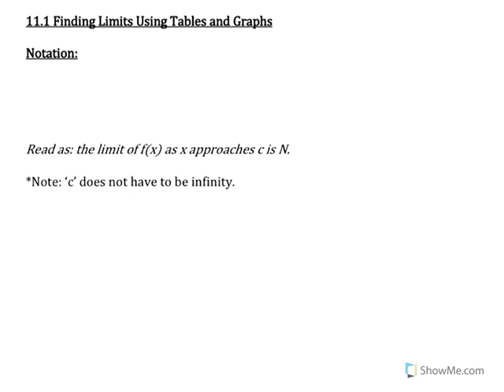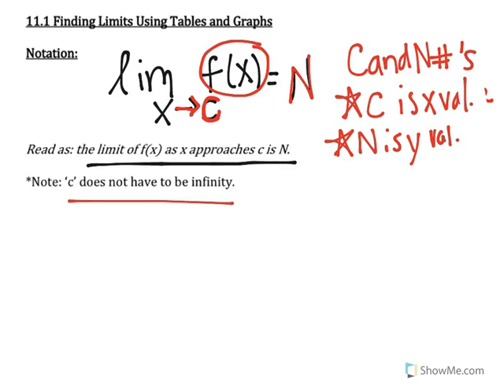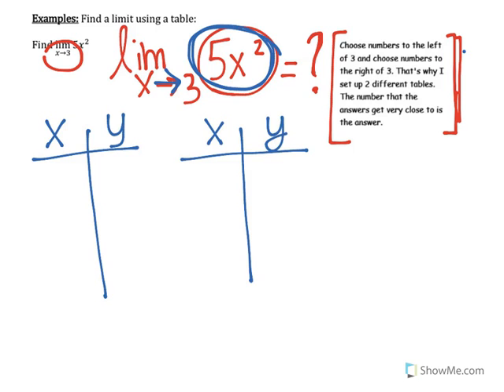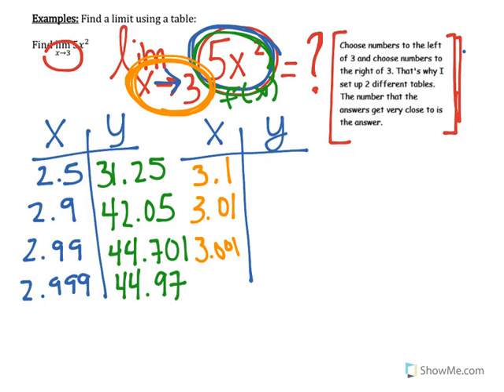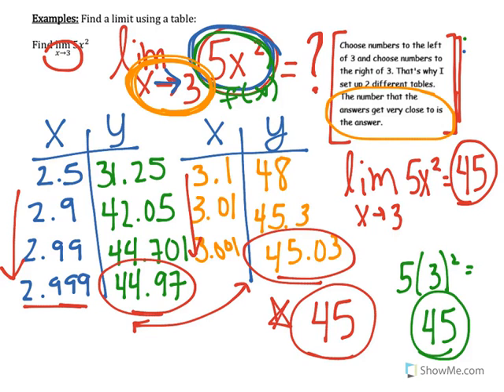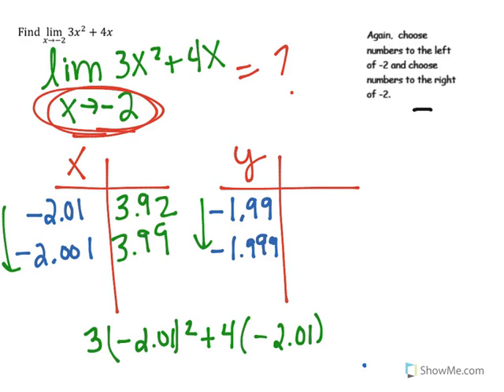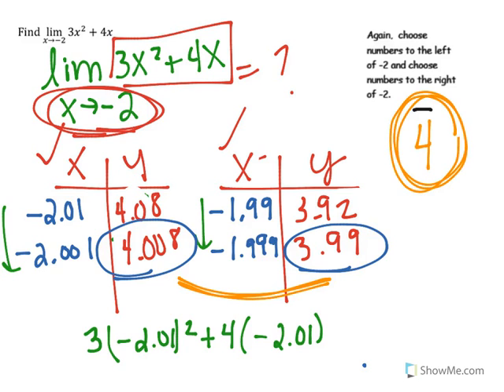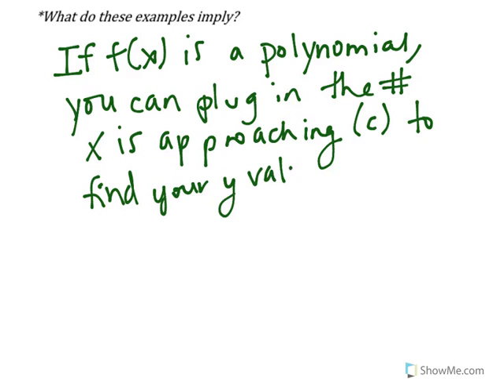11.1 Limits By Tables Examples